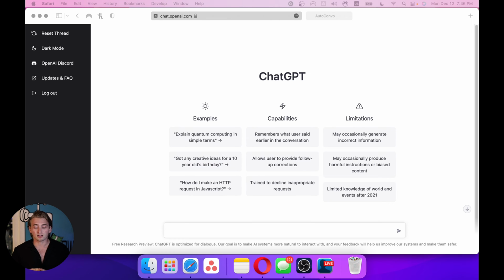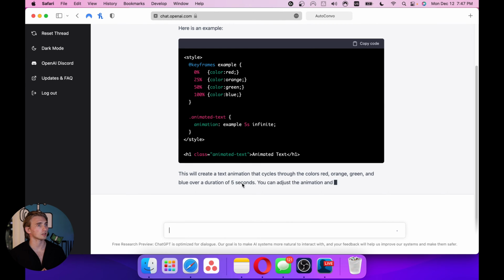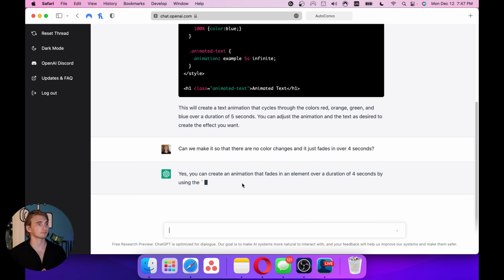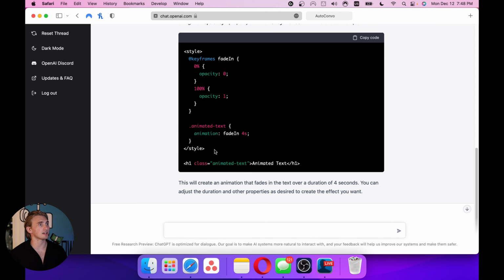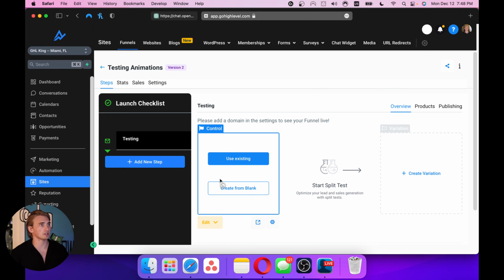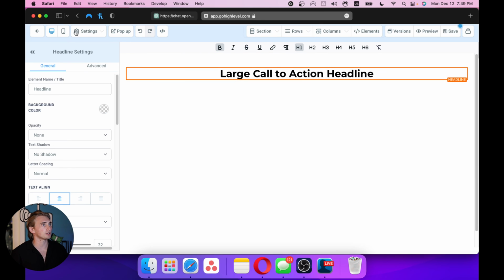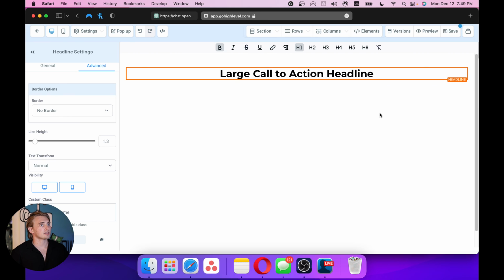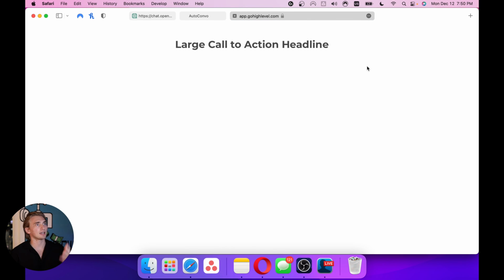I Used ChatGPT To Create CSS Animations In GoHighLevel Funnel Builder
In today's video, we're going to take a look at how I used chatgpt to create funnel animations inside of HighLevel.

🔥 RESOURCES MENTIONED 🔥

There's currently no way to create animations natively inside of HighLevel for your funnels or websites... causing me to turn to custom code. Only one problem. I'm a horrible coder like most GHL users.

In this video, we'll go over the steps I took to have ChatGPT create this code for me and even how I was able to tweak it to my liking.

If you're looking for a way to create animations inside of GHL or you just want to see how you can manipulate ChatGPT to create code for you, then make sure to watch this video!